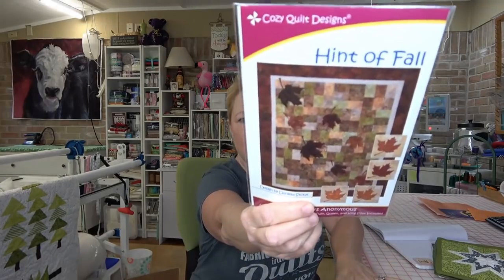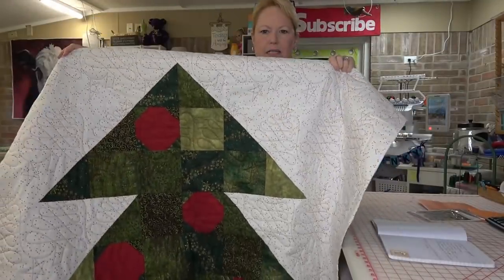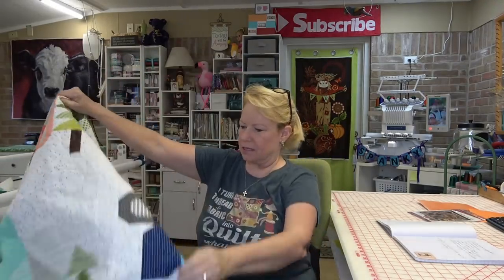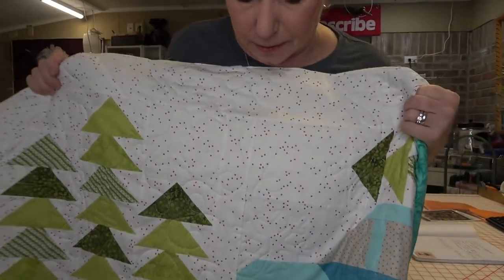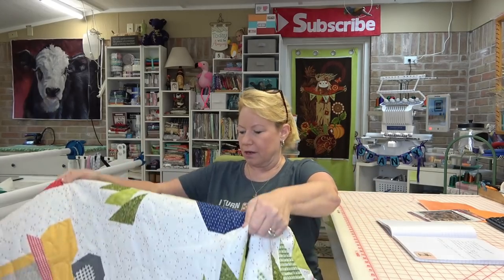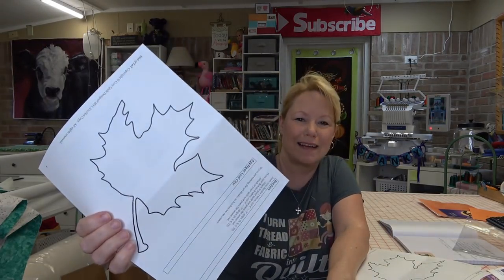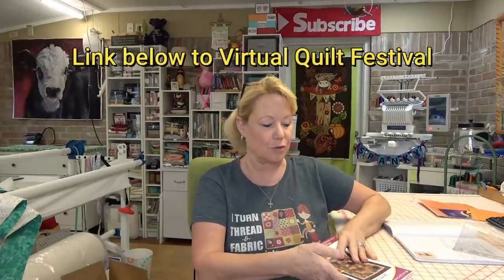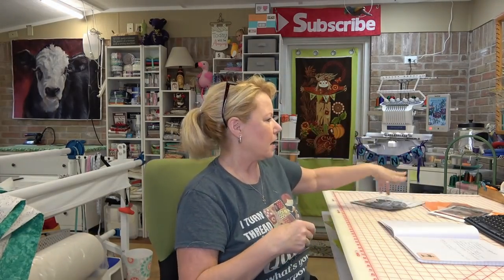Quilt Chat-Dealing with Quilt Anxiety, Upcoming Virtual Quilt Festival, and the Traveling Quilt Case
Let's chat about quilt anxiety and I'll give you some coping tips to get cutting!

14414 US Hwy 87W, Ste 3, Box 114

EMBROIDERY